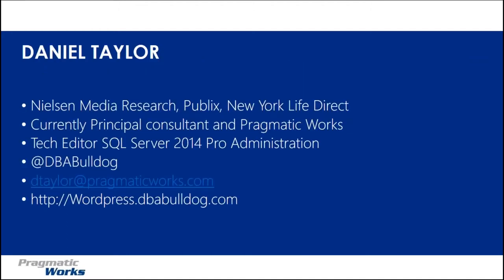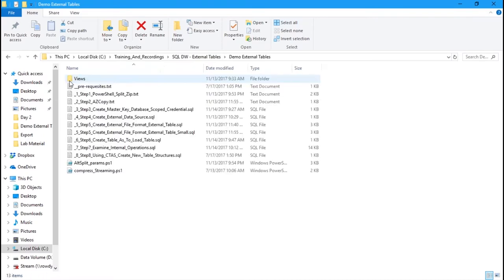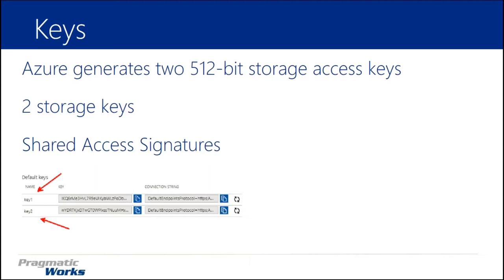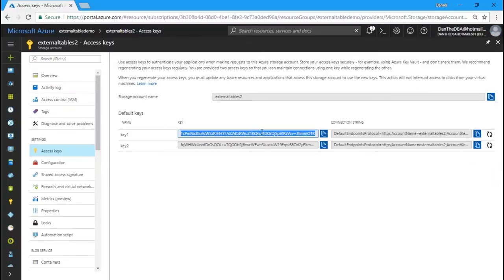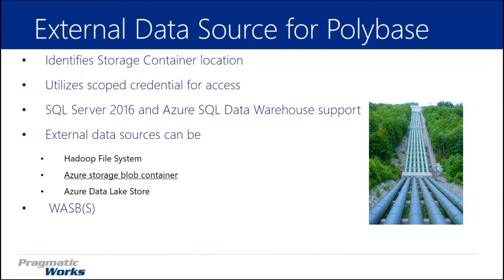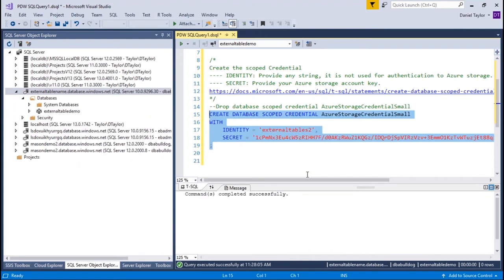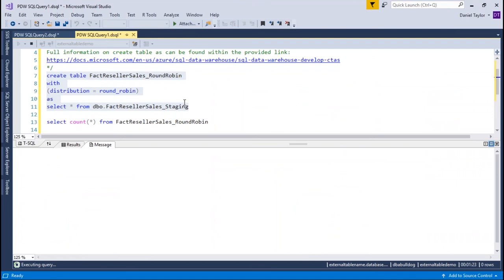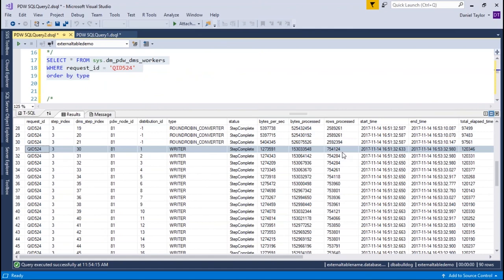Loading External Tables into SQL Data Warehouse [Azure Storage]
Interested in loading external files into SQL DW? In this session, we will be investigating the ways to create Azure Storage, quick ways to manage our Azure Storage, and how to move on premises data to Azure Storage using AZCopy. We will follow up by creating the resources within our SQL Data Warehouse to load the data we have staged within Azure Storage using CTAS.